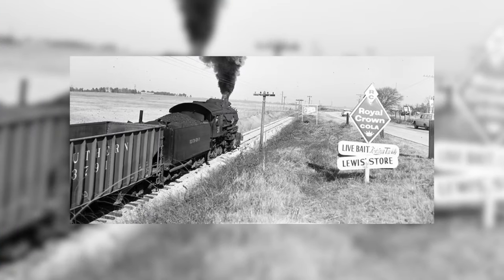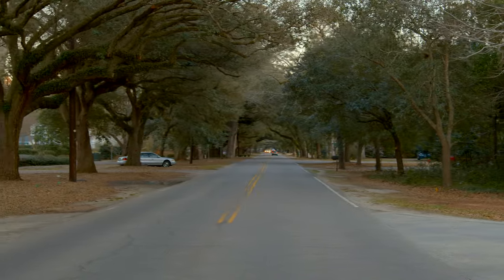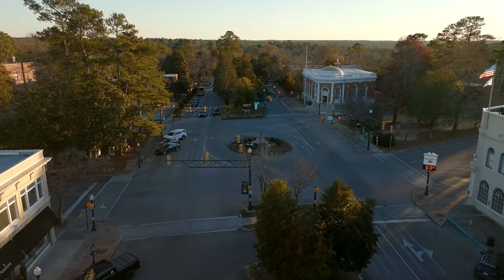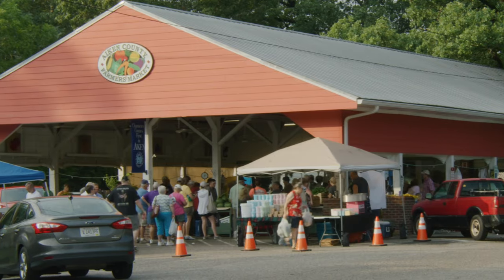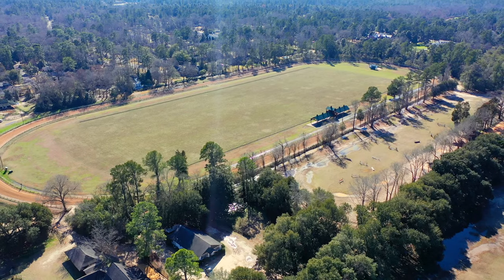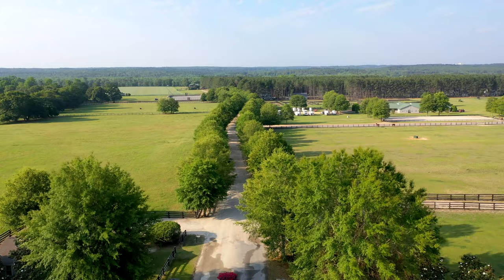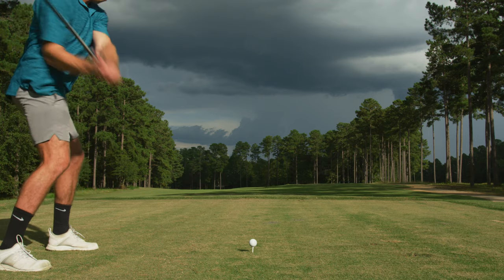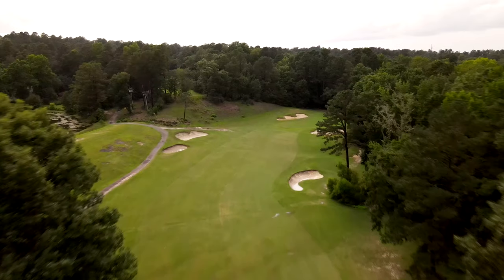Why is Aiken SC so Popular?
In this video, Lindsey is highlighting some things that make Aiken, South Carolina a popular destination, such as history, recreation, real estate, landmarks and more.

Lindsey Vance, Realtor®
Real Broker LLC

📅 Schedule a FREE 15-minute Discovery Call with the Living in SC team to take the first step towards your dream life: calendly.com.stevielisc

👩‍👩‍👧‍👦 Learn more about the agents on our team